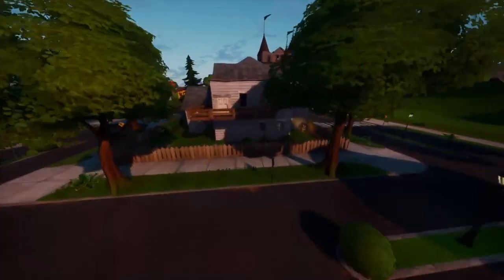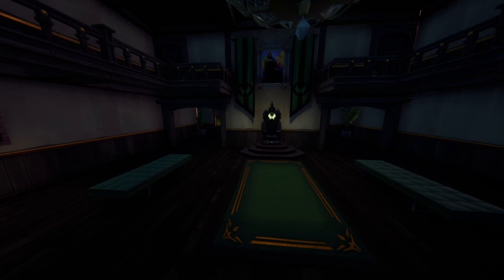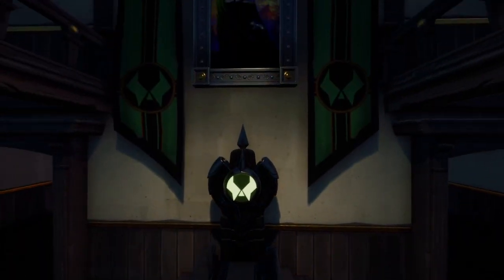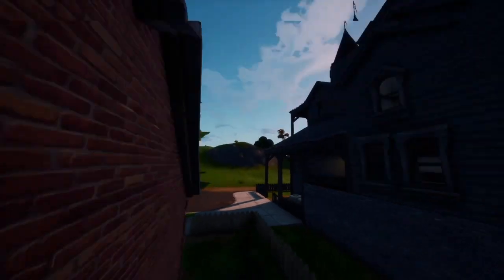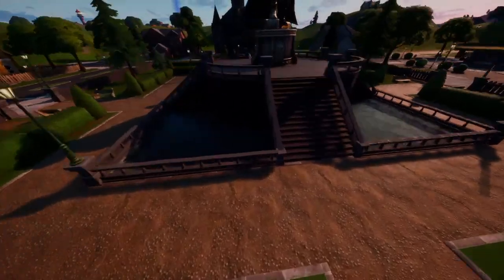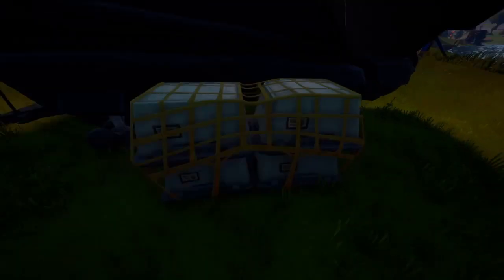season 4 map update*